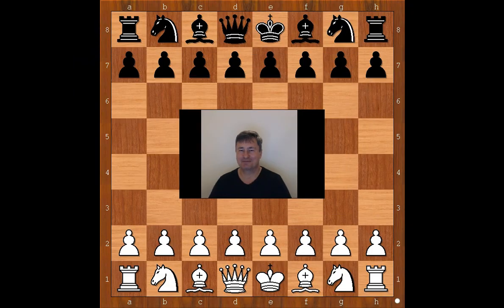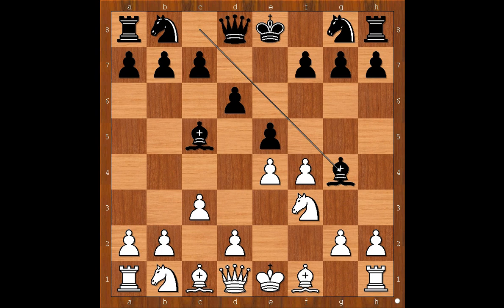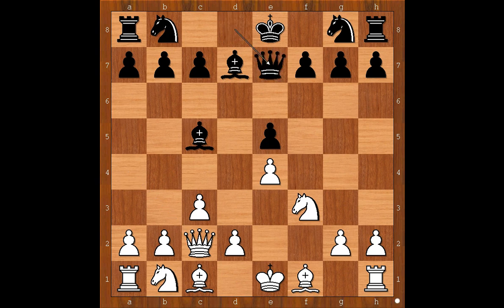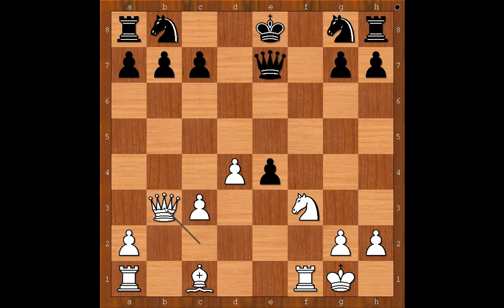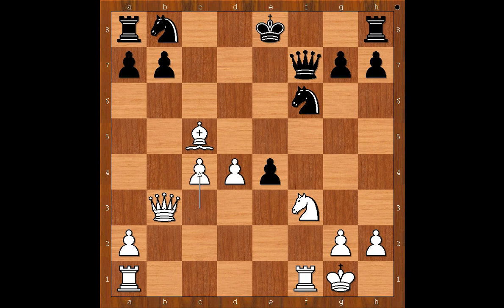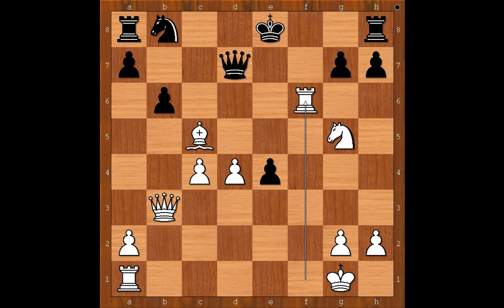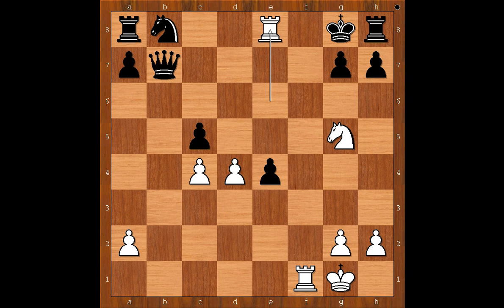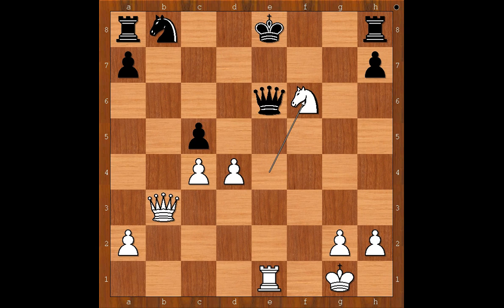Max Euwe vs Geza Maroczy: Austria 1921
Max Euwe vs Geza Maroczy
Match 1921 Bad Aussee AUT, rd 4
King's Gambit: Declined. Classical Variation General (C30)
1. e4 e5 2. f4 Bc5 3. Nf3 d6 4. c3 Bg4 5. fe5 de5 6. Qa4 Bd7 7. Qc2 Qe7 8. d4 ed4 9. cd4 Bb4 10. Nc3 Bc6 11. Bd3 Bc3 12. bc3 Be4 13. Be4 f5 14. O-O fe4 15. Qb3 c5 16. Ba3 Nf6 17. Bc5 Qf7 18. c4 b6 19. Ng5 Qd7 20. Rf6 gf6 21. Ne4 Qe6 22. Re1 bc5 23. Nf6 Kf7 24. Qb7
 1-0